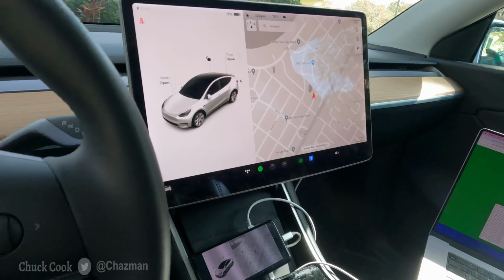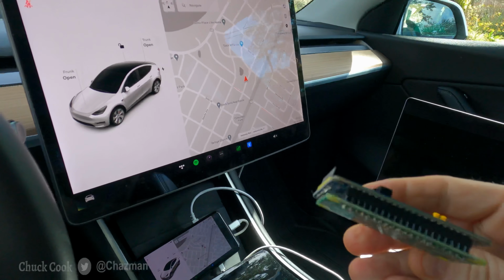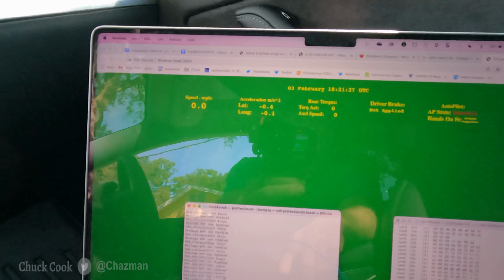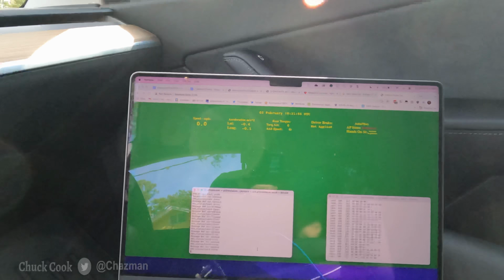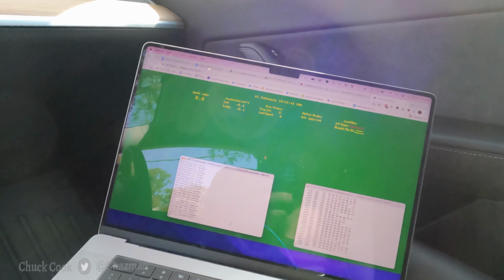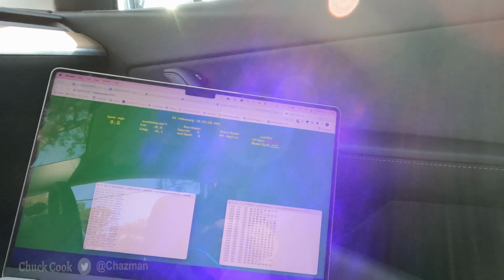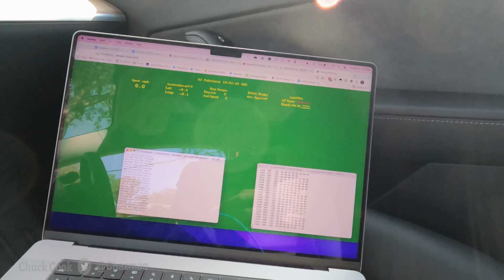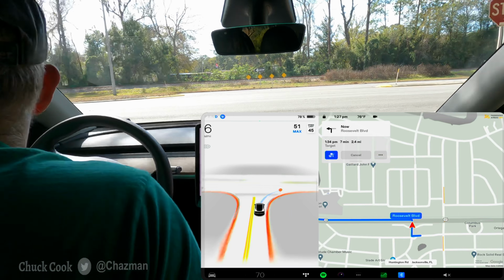FSDBeta with CAN Bus Parameters Display Experiment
FSDBeta 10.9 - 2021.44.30.`0 - Driven in FSDBeta Average setting

0:00 - Video Description
0:05 - Video